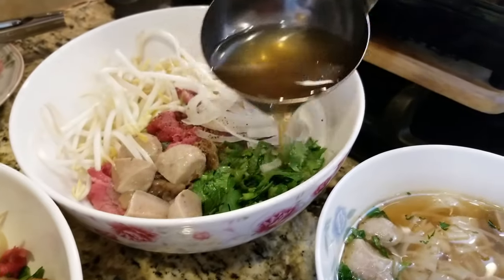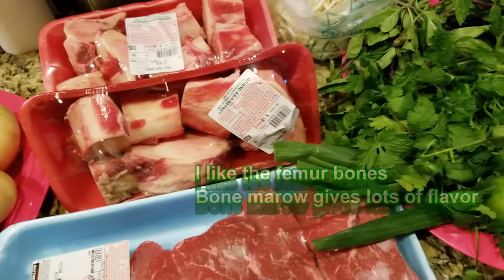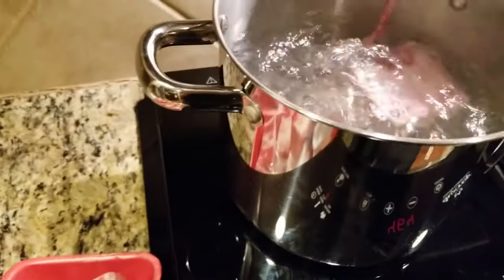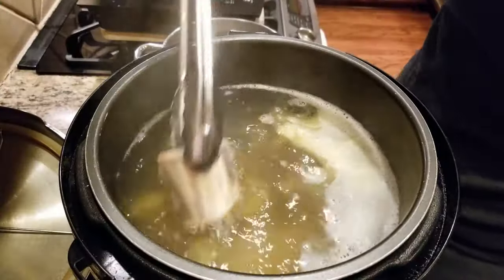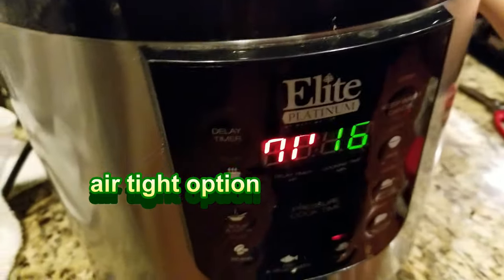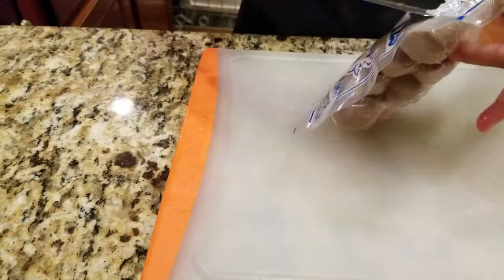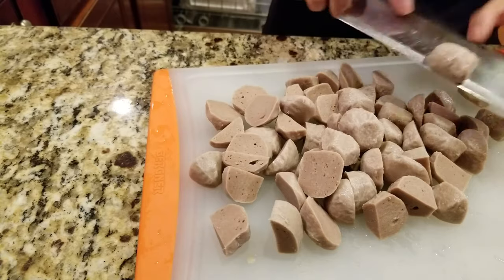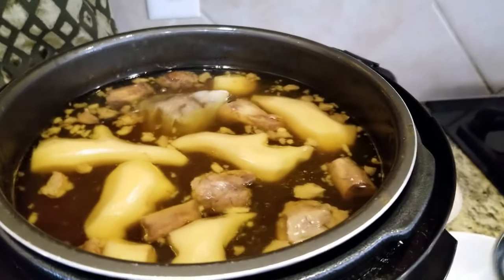Pressure Cooker Pho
In just 3-4 hours of pressure cooker pho style (beef noodle soup) to make enough pho for a whole week for a family of 4. This save a lot of time and money for a nice quality bowl of pho. I often make pressure cooker pho and free half of it for later use and also making Bun Bo Hue (Hue Beef noodle soup) and free half of each to alternate out for a few weeks.